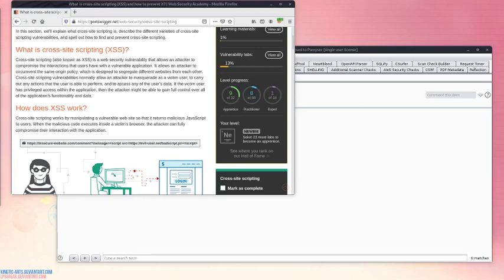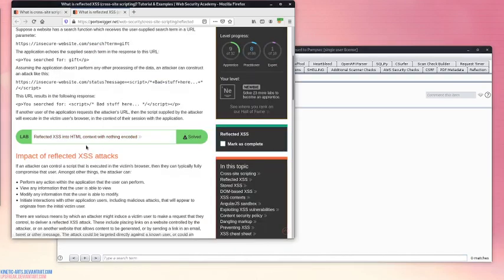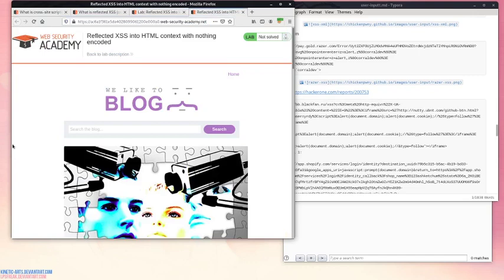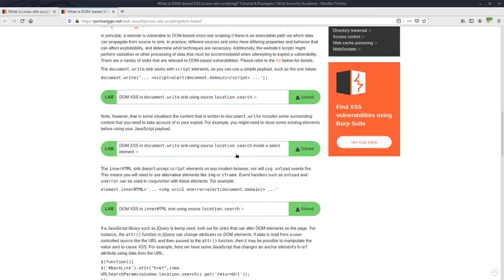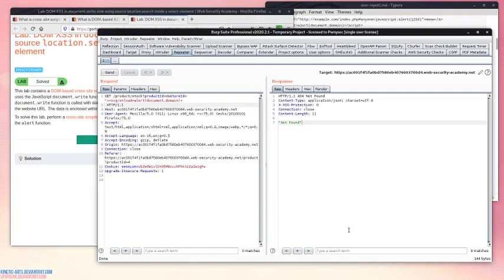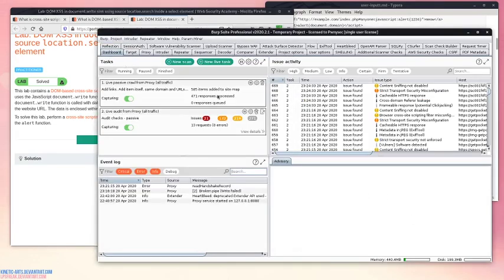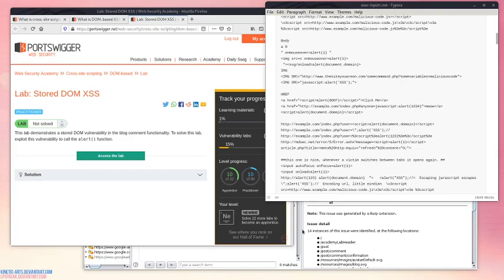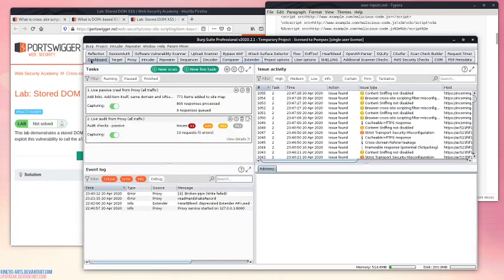Pinkie Pie tutorial Cross-Site Scripting (XSS)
PwnySec reviews how cross-site scripting works, how to detect it with tools, and you'll see how you can maximize your bug bounty prowess.